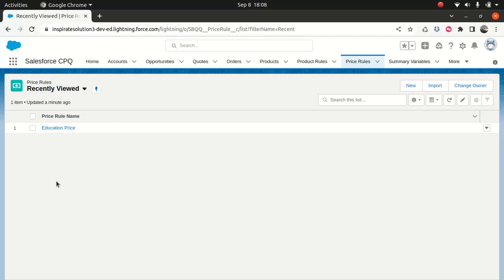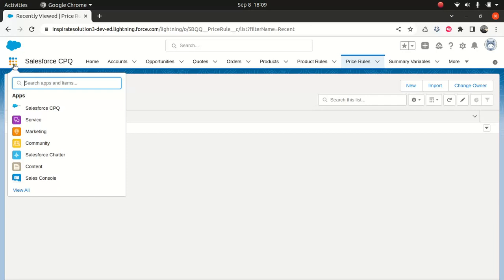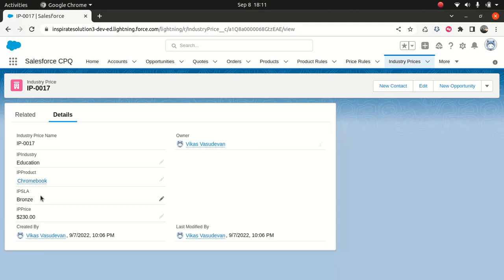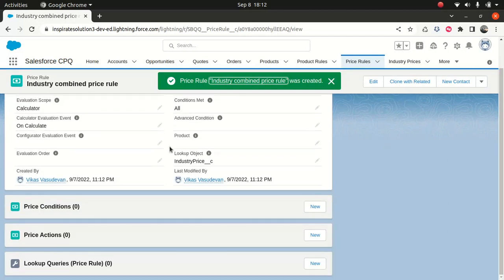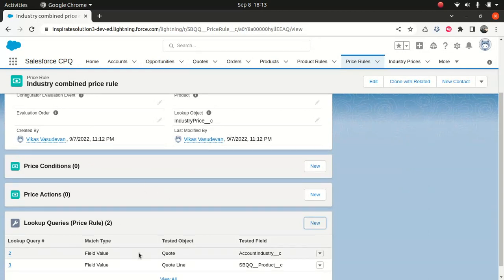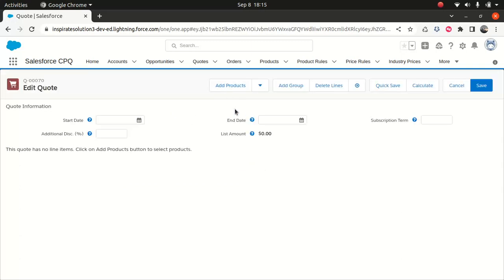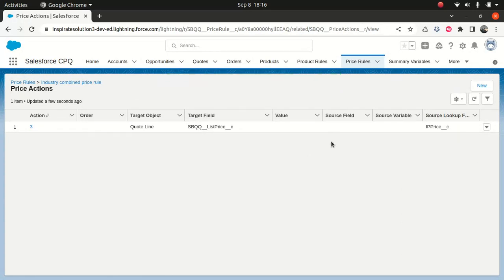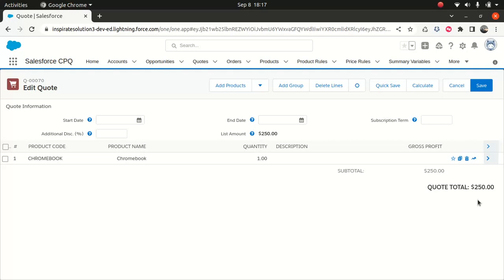CPQ Specialist certification- Price rule lookup queries